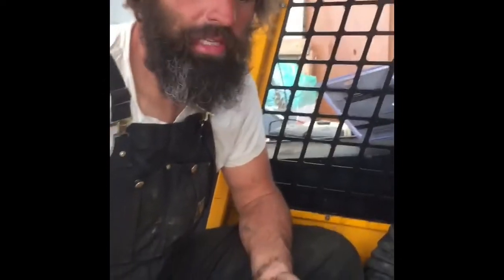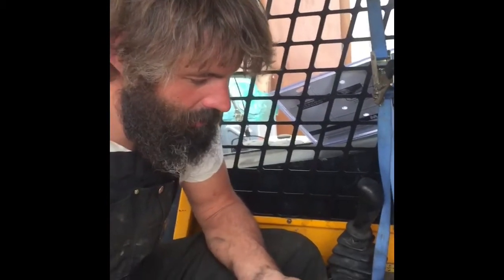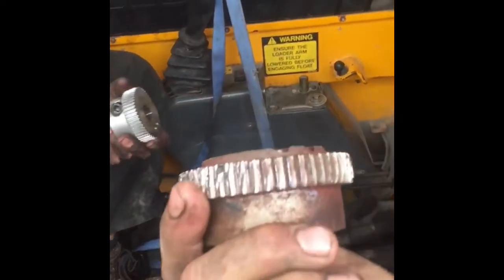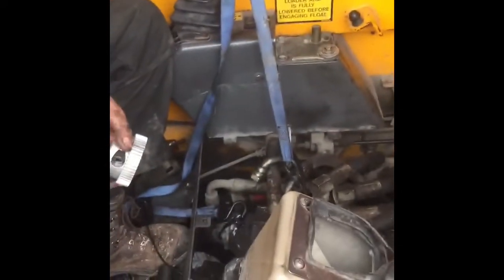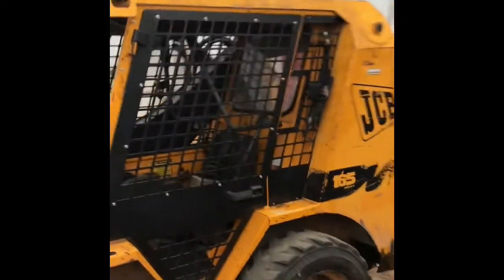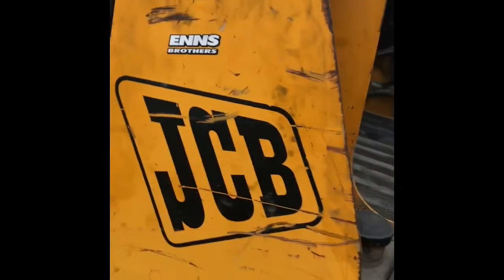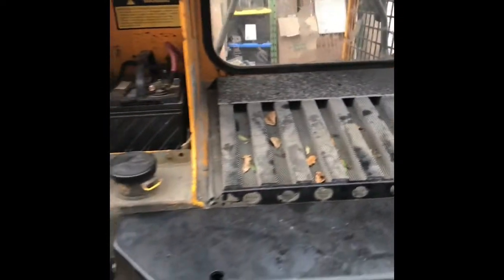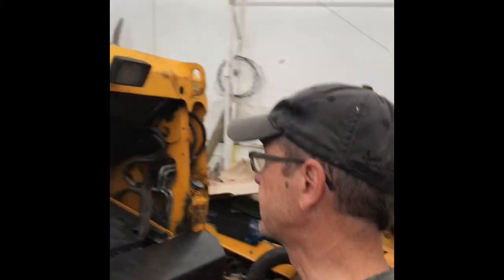Hydraulic Pump Repair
Hydraulic Pump